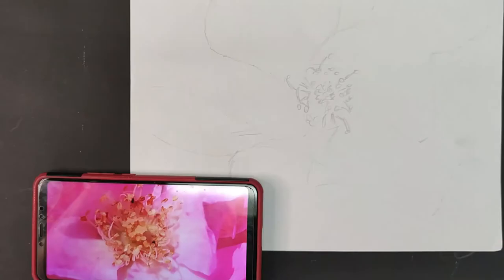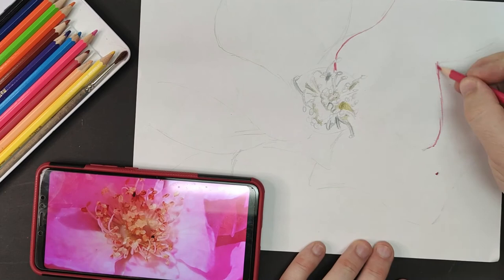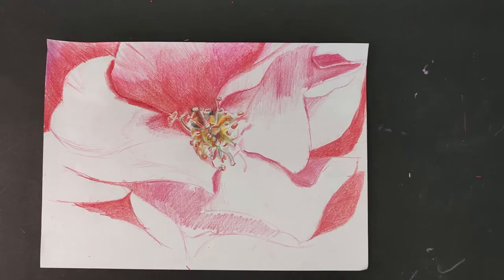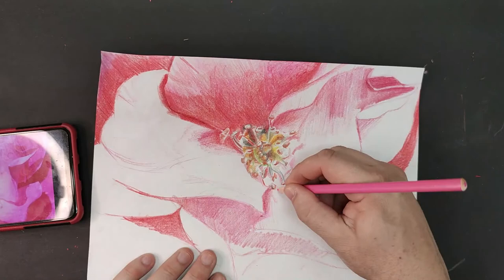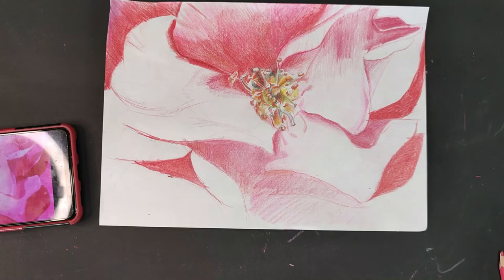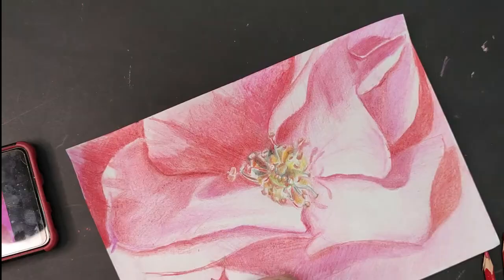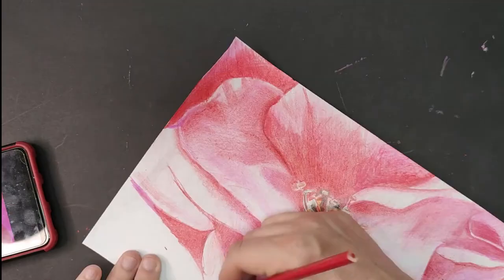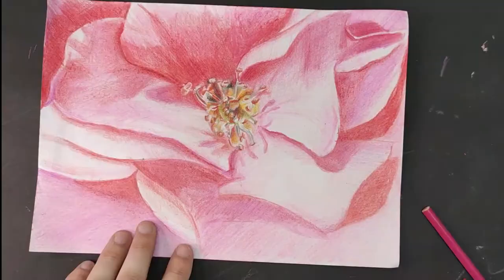Georgia O Keeffe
In this episode we create an artwork based on the floral paintings of Georgia O Keeffe.